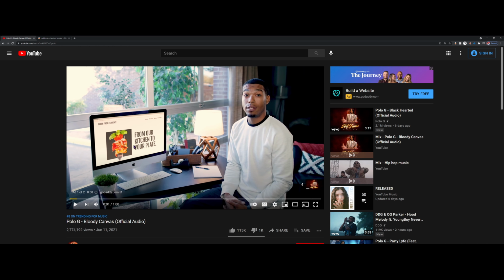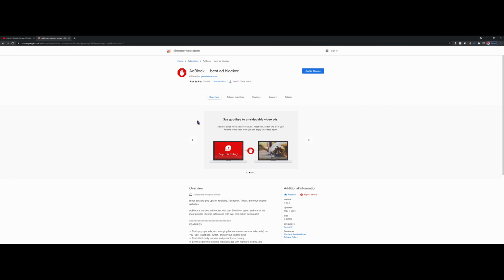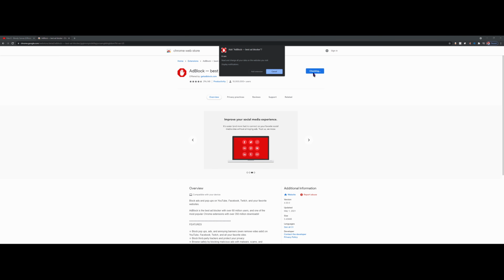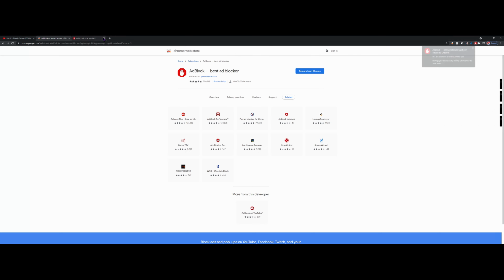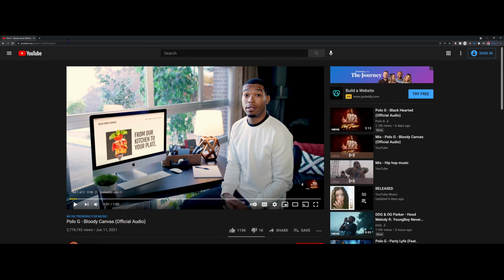How to Block YouTube Ads in Chrome 2021 🔥🔥💯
Let's block all annoying ads and get a better browsing experience. In this tutorial, we learn how to install AdBlock in google chrome

Please, Guys, Show some love :)
Share, Likes, Comment

Cʜᴇᴄᴋ ᴏᴜᴛ ꜱᴏᴍᴇ ᴏғ ᴍʏ ᴏᴛʜᴇʀ ᴠɪᴅᴇᴏꜱ ʙᴇʟᴏᴡ